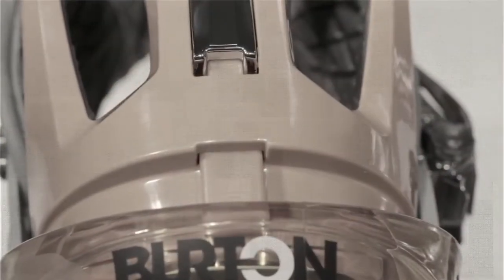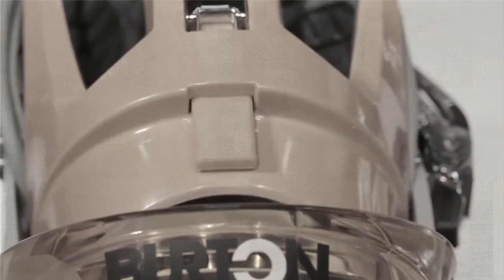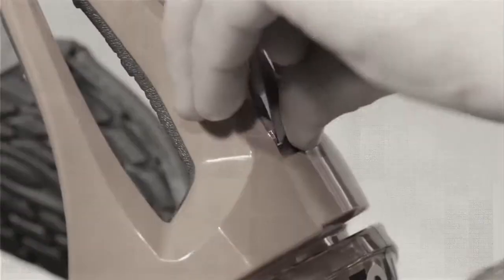Burton Binding Tech MicroFLAD™ [FORWARD LEAN ADJUSTER]